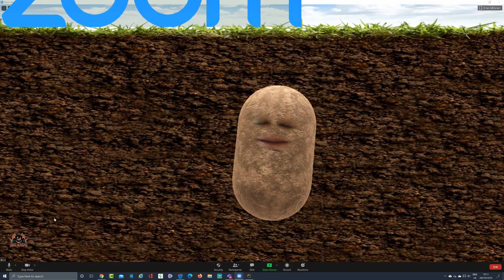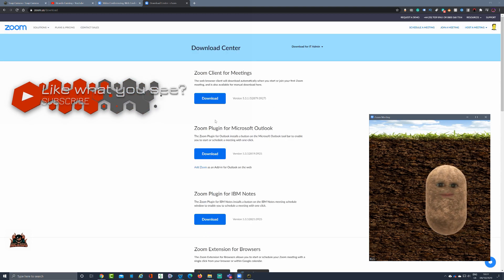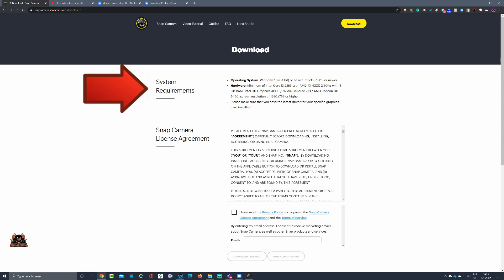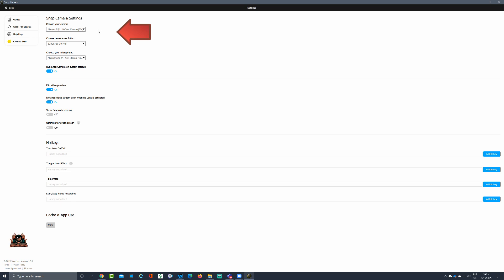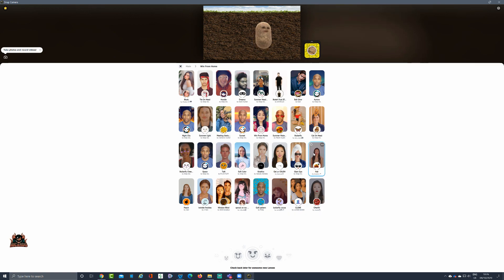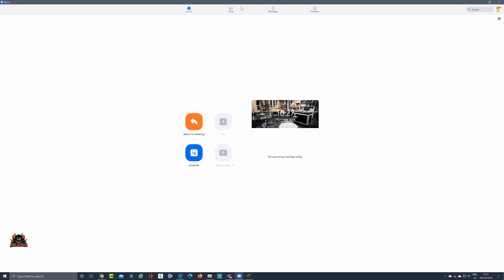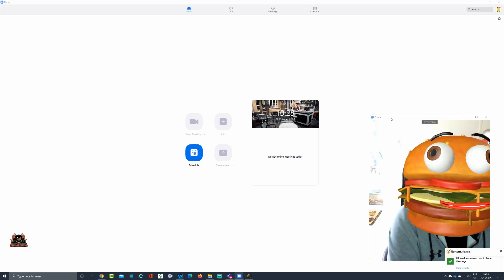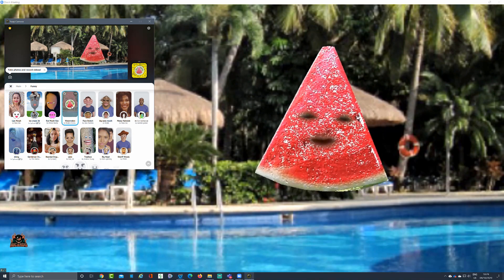How to use Zoom and Snap Cam Filters | SnapCam Filters | Fun with Meetings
Zoom and SnapChat Filters | SnapCam Filters | Fun with Meetings
Zoom video conferencing is becoming more popular. But how can you inject more humour into steel boring video conferences at work or with friends?
Video meetings when working from home are boring. with Google Meet, Cisco Webex Meetings, Microsoft Teams  and Zoom meetings can be made fun with tools like Snap Chat and Snap cam filters and Facerig along with video conference virtual backgrounds

Want to have more fun in your Zoom class or Zoom meeting - then install Snapcamera and use the wide variety of filters

Zoom is a cloud-based video conferencing service you can use to virtually meet with others - either by video or audio-only or both, all while conducting live chats - and it lets you record those sessions to view later. Over half of Fortune 500 companies reportedly used Zoom in 2019 and during 2020 has hit even greater heights, recently claiming 300 million daily Zoom meeting participants.

When people are talking about Zoom, you'll usually hear the following phrases: Zoom Meeting and Zoom Room. A Zoom Meeting refers to a video conferencing meeting that's hosted using Zoom. You can join these meetings via a webcam or phone. Meanwhile, a Zoom Room is the physical hardware setup that lets companies schedule and launch Zoom Meetings from their conference rooms.

Zoom Rooms require an additional subscription on top of a Zoom subscription and are an ideal solution for larger companies.